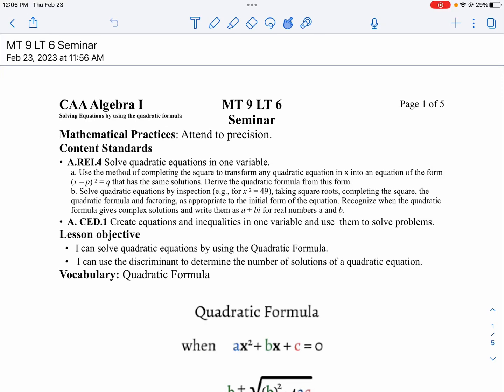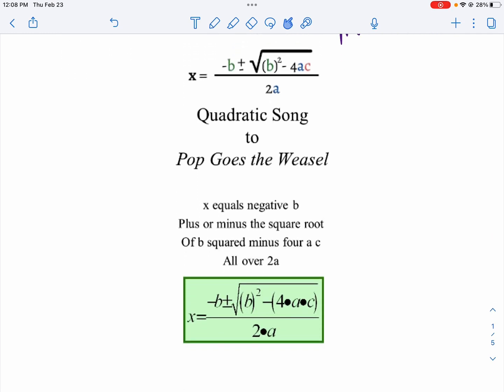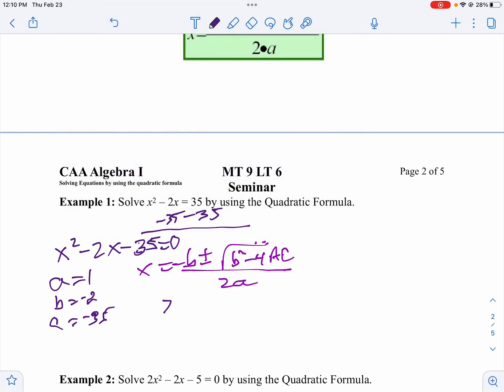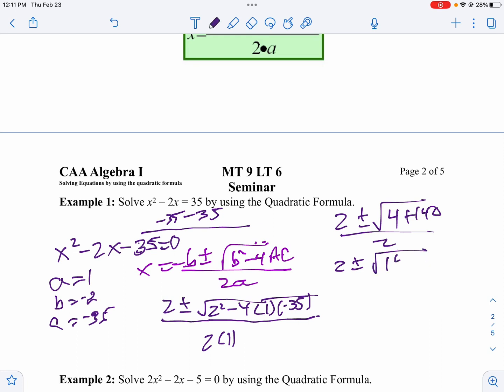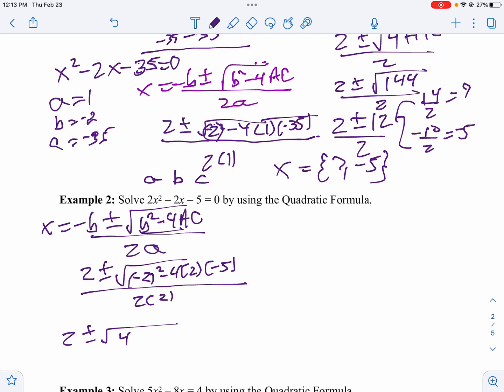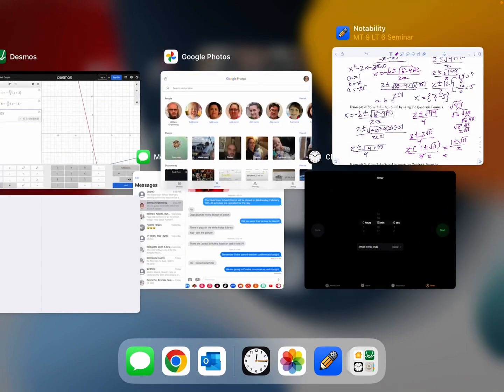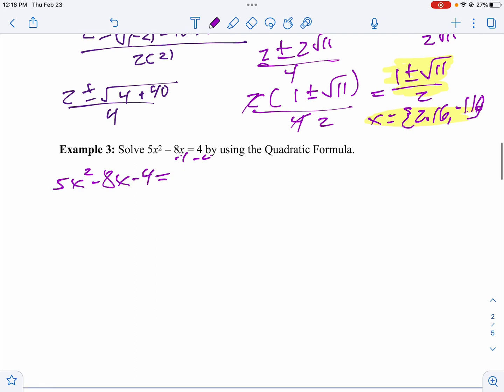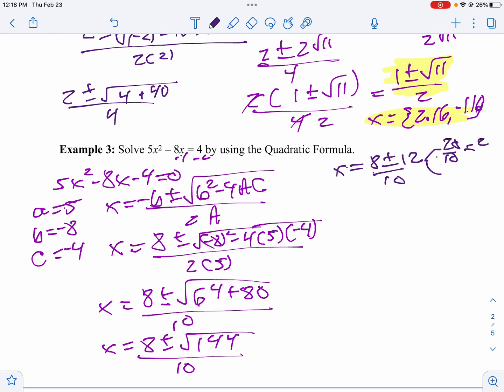MT 9 LT 6 Seminar part 1